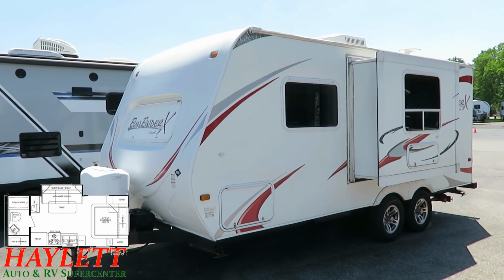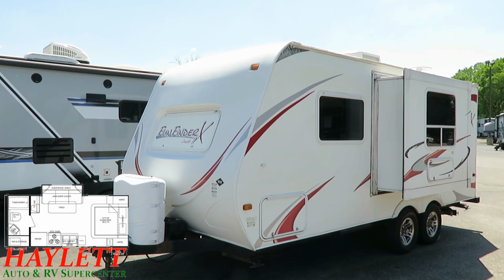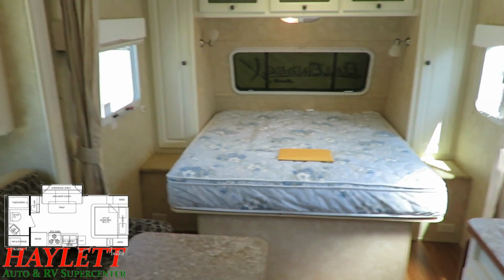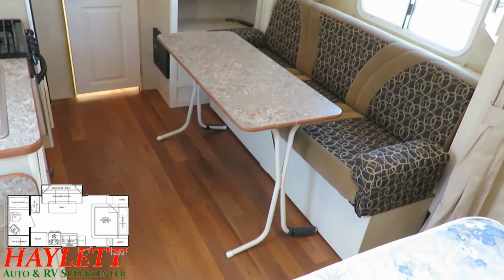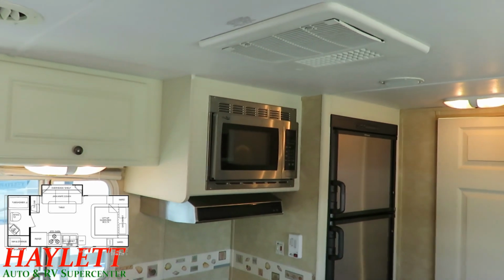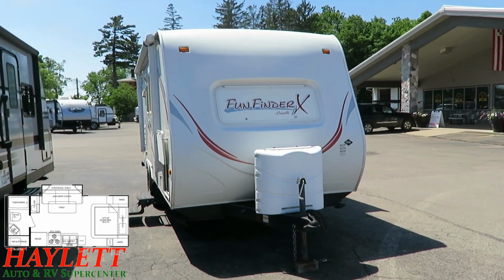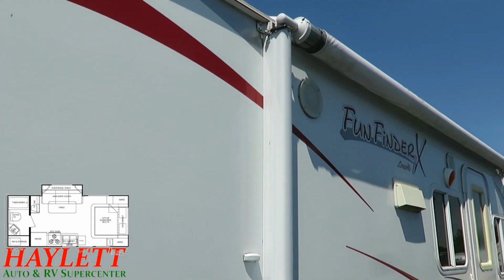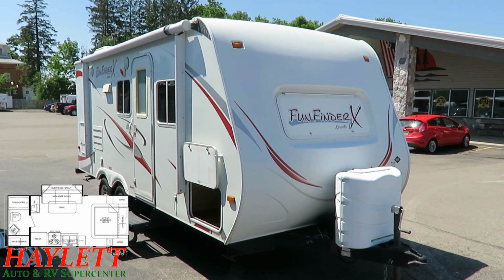(Sold) Used 2011 Fun Finder X210WBS Ultralite Carpetless Couples Camping Travel Trailer